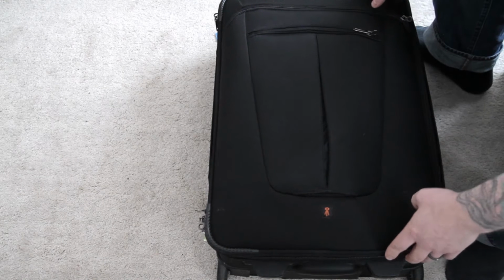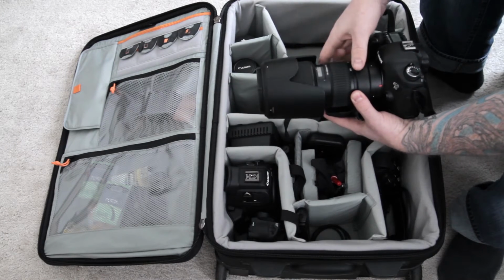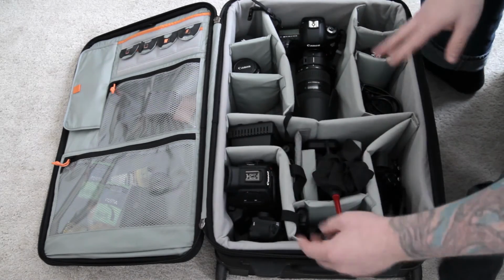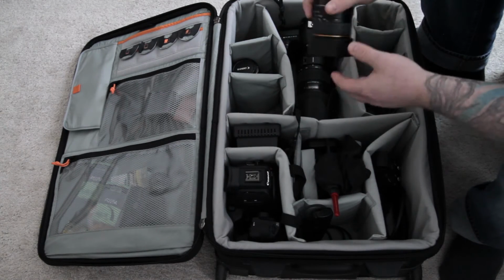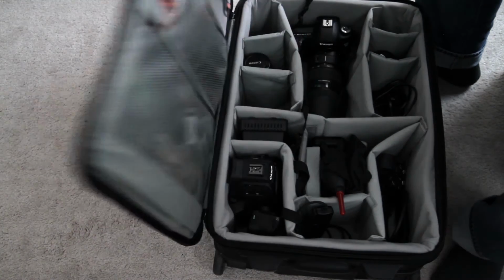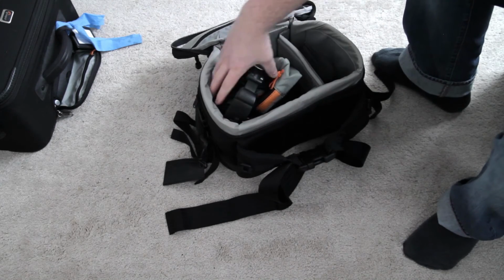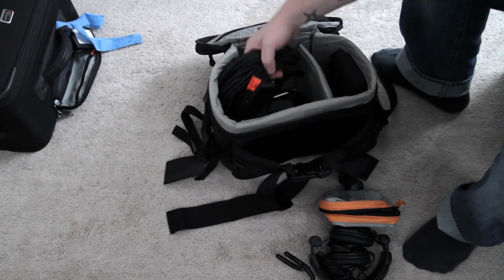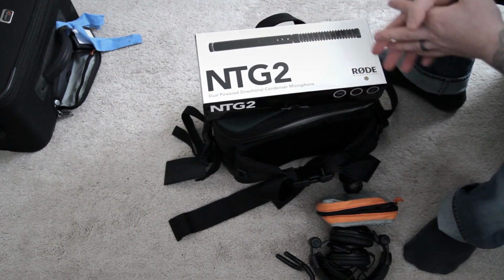What's In Our Bag • Lowepro Pro Roller x200 • Video Production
We get asked every so often what is our main gear we bring to every shoot. So, we decided we would just show you what is in our bag!